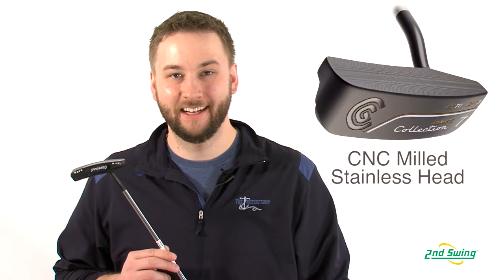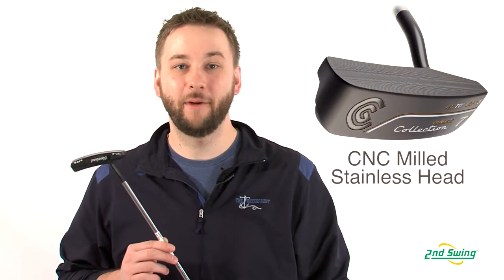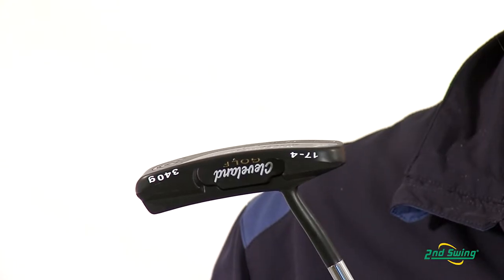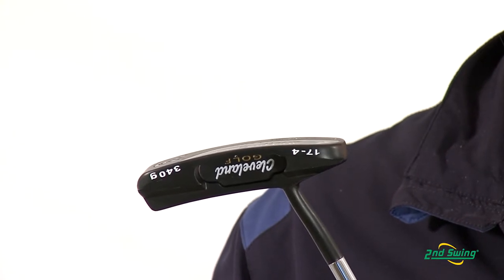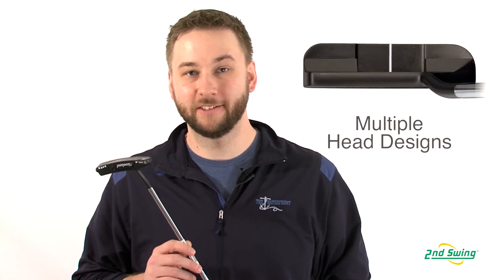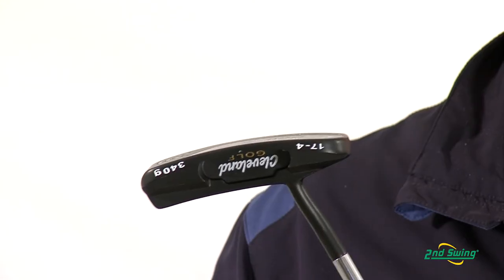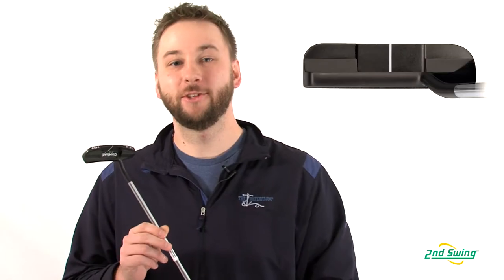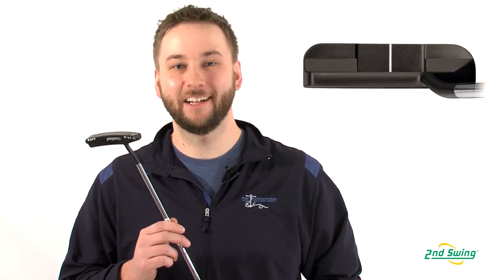Cleveland Classic Black Platinum Putter Review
2nd Swing Golf club expert Pete Karle reviews the 2011 Cleveland Classic Black Platinum Putter series.